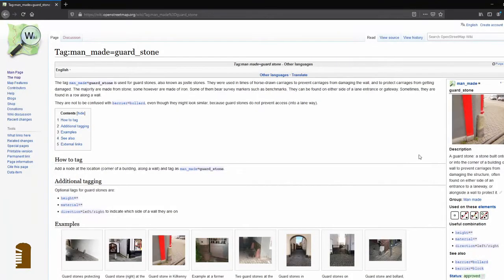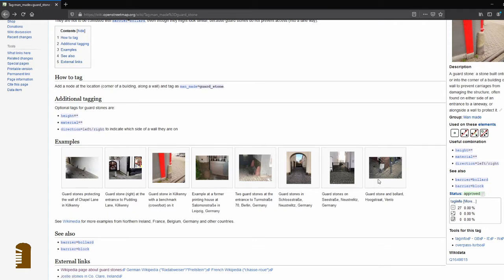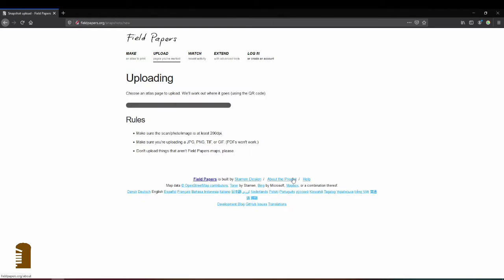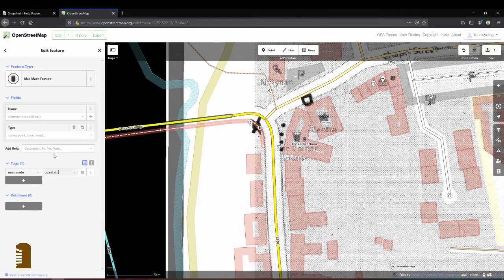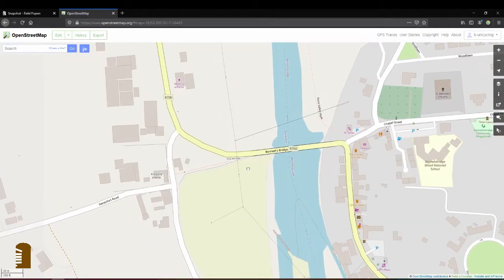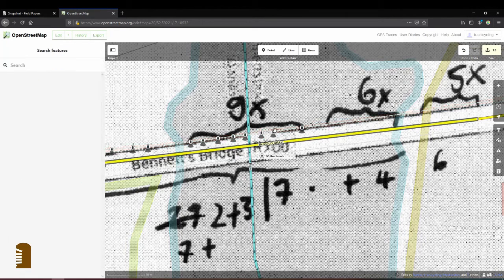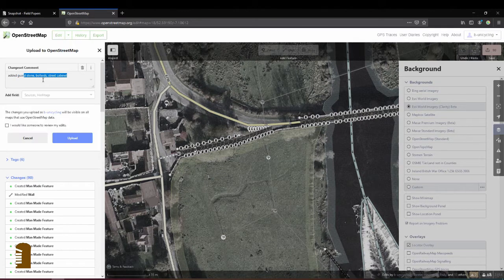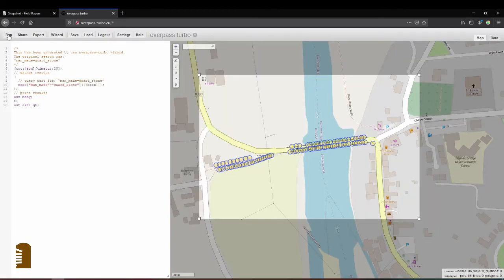Mapping Guard Stones (aka Jostle Stones)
Hidden in plain sight, jostle stones (or guard stones) are witnesses of the past on many European streets and bridges.
Learn how to add them to OpenStreetMap.

to keep updated about the Heritage Week event.